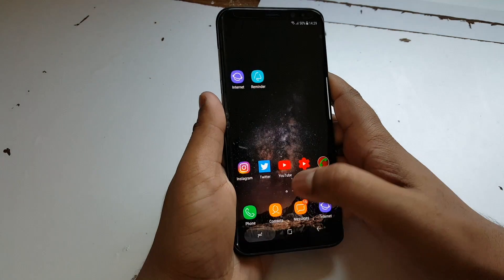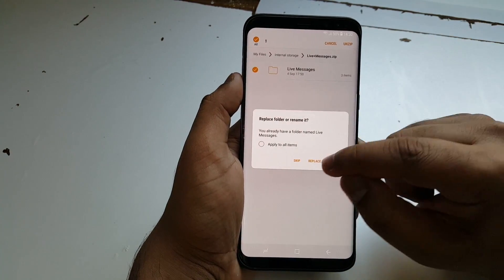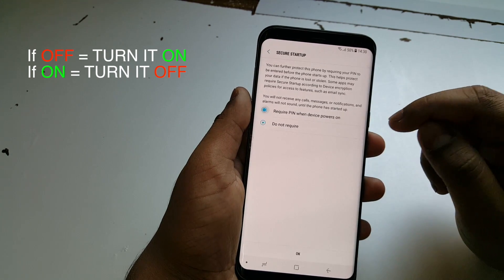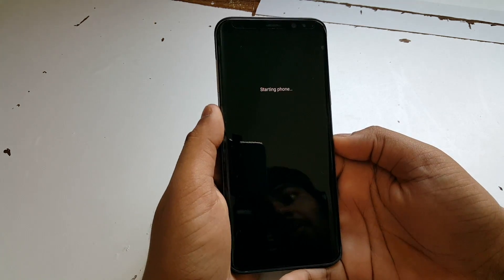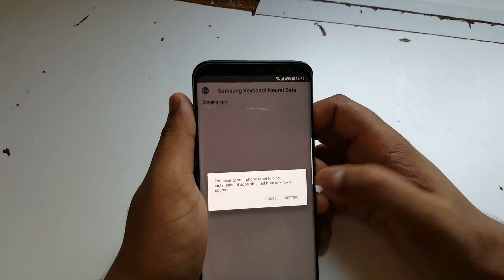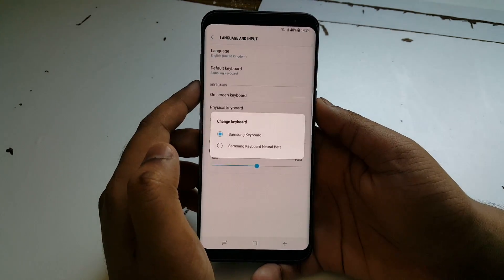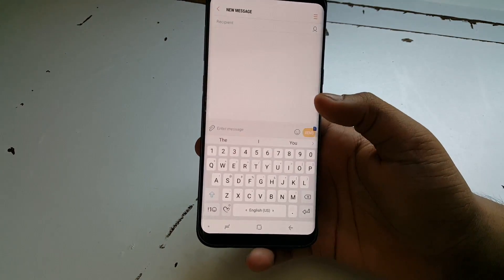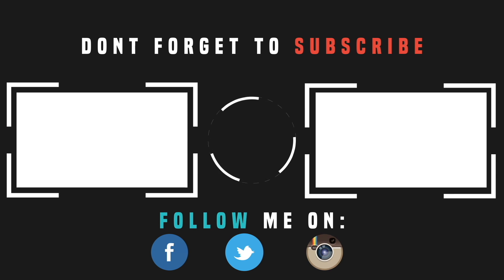Download Live Message for Samsung Galaxy S8 and S8+ (NO ROOT)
How to Download / Get Live Message for Samsung Galaxy S8 S9 and S8+ (NO ROOT). This app is Note 8 Port and it works perfectly on the latest Samsung Devices. S7 Edge works perfectly! Special thanks to mweinbach for making this possible.

Don’t forget to share with friends, if this method worked for you!

Step 1:
Following the above steps to reach the secure startup setting, toggle the option “Secure startup”. If it’s on, turn it off or if it’s already off, then turn it on. Now restart your phone.

Step 2:
Extract the zip file linked above (from any of the links) and install all three of the APKs.

Step 3:
Change your keyboard input by either going to Settings and then “My device, select "Language and input” and picking Samsung Keyboard Neural Beta as your default.

Step 4:
Set up the keyboard, and once done you can hold down the emoji key then tap the live messages option to open up the Live Messages feature!